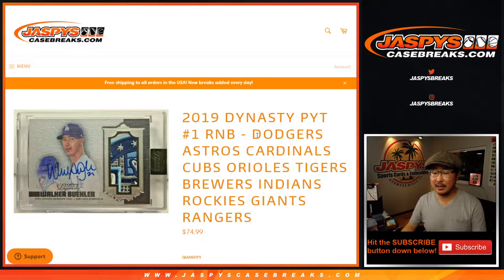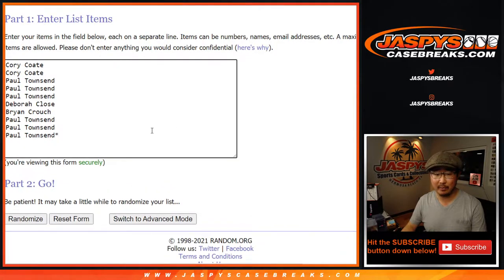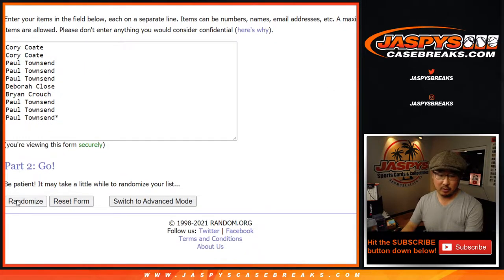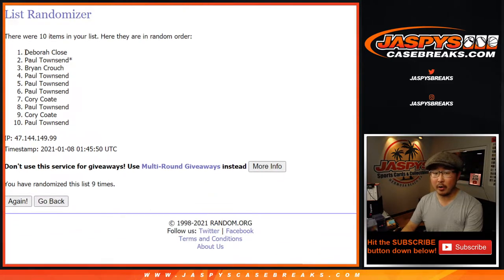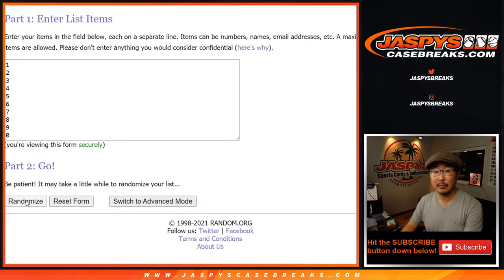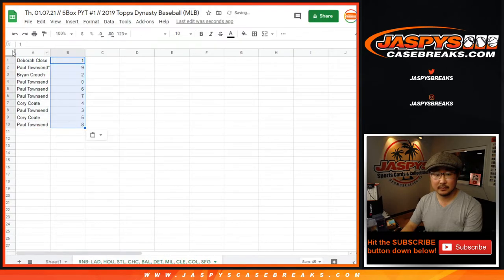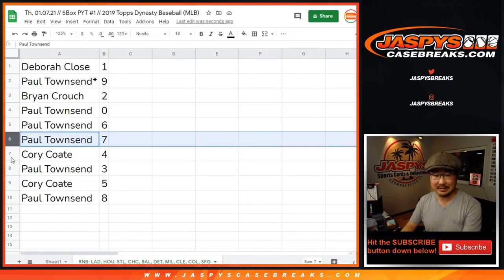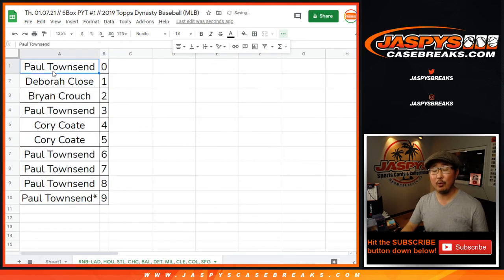RNB: LAD, etc // Th, 01.07.21 // PYT #1 // 2019 Topps Dynasty Baseball (MLB)